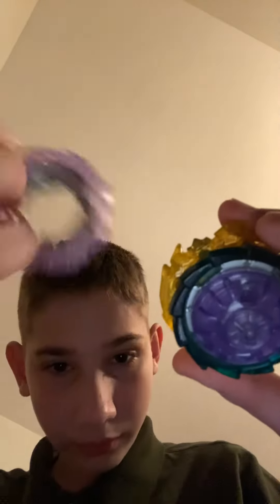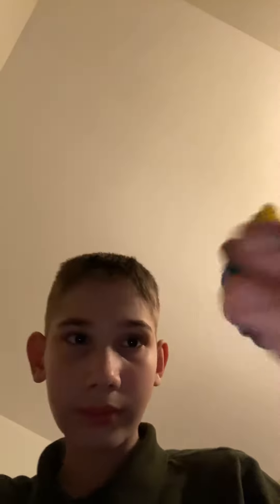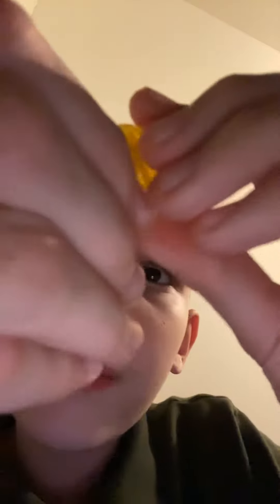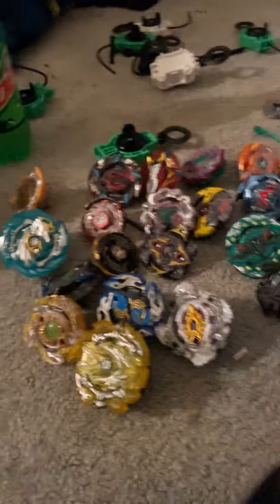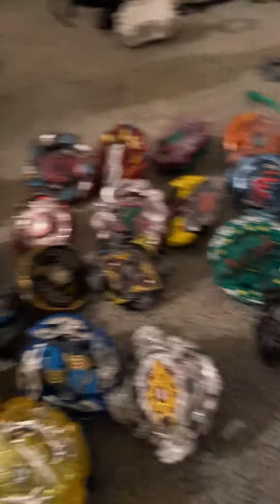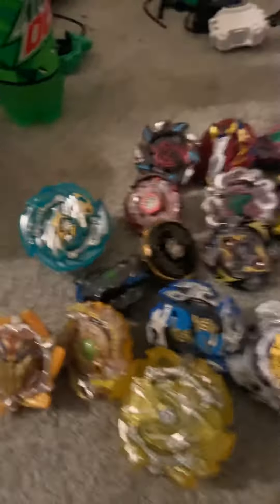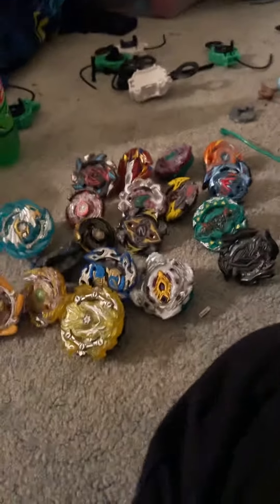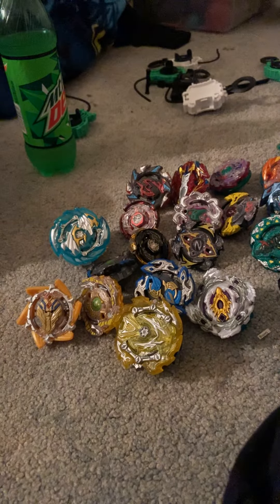heaven pegasus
hp at s4 b4 d4 z2 z4 dn red gold t4 hs bl za h4 w4 r3 w3 x4